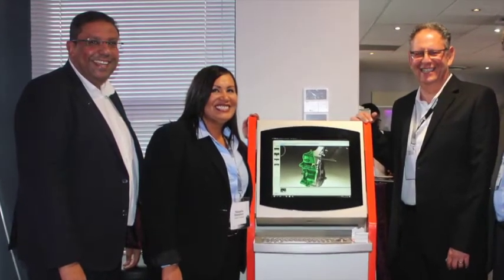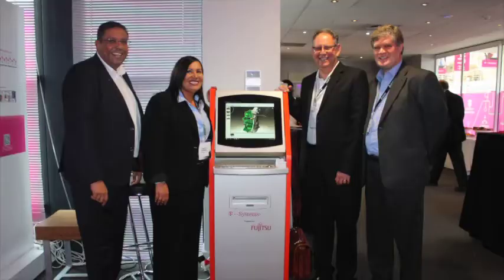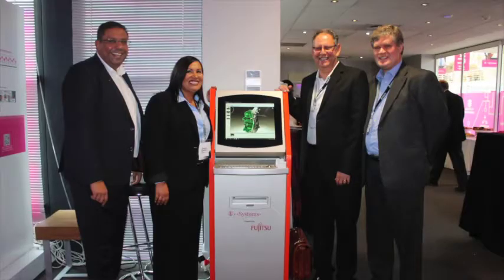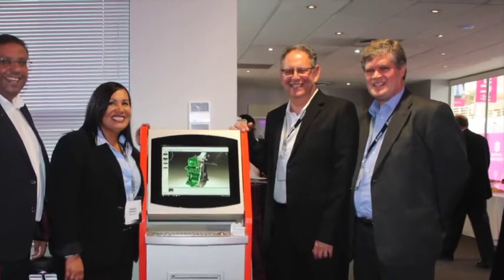DISRUPTION TECH - T-SYSTEMS launches new PLM system for the IAA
Product Life-cycle Management (PLM) is a core discipline in the automotive manufacturing industry, one assisted to an ever greater degree by automation and digitisation. Listen here to how T-Systems has partnered with Dassault Systèmes and Fujitsu to create a world-class locally-developed PLM system that promises to increase automotive aftermarket component manufacturing efficiency and mitigate long-term risk for manufacturers.